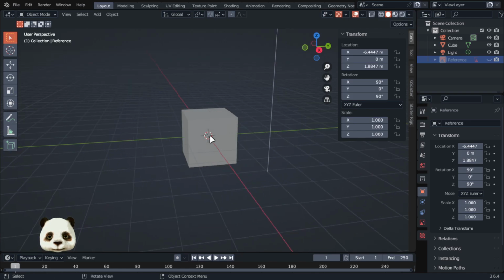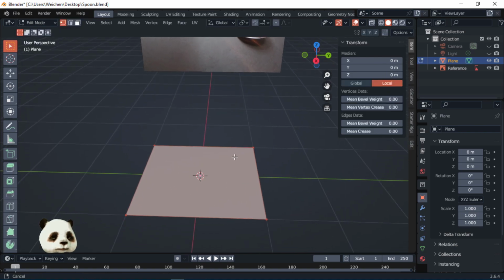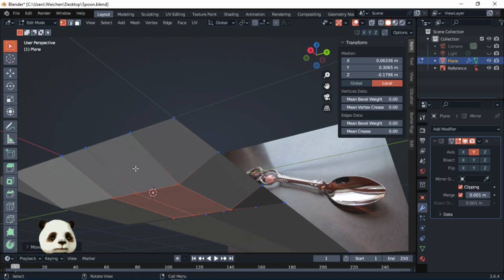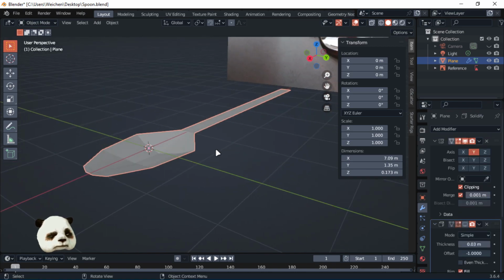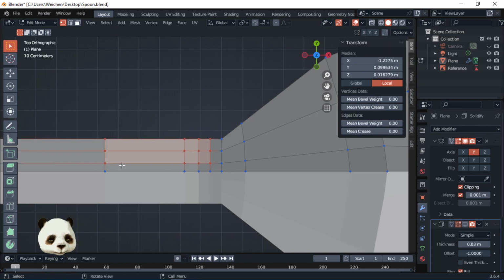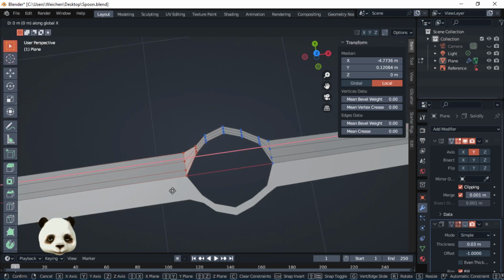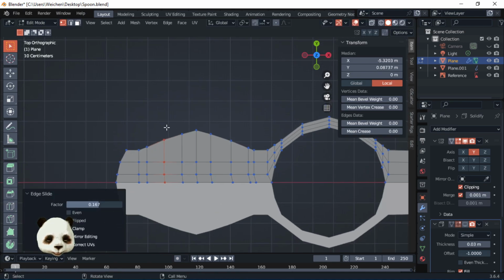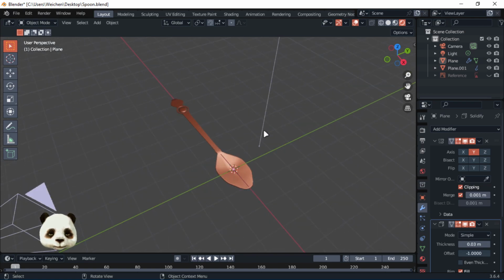Let's Blender a Spoon